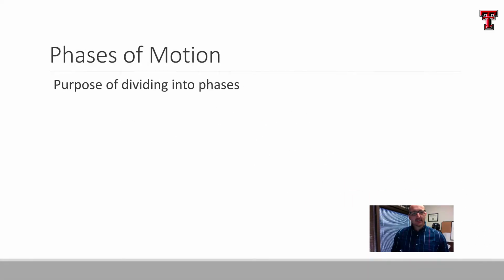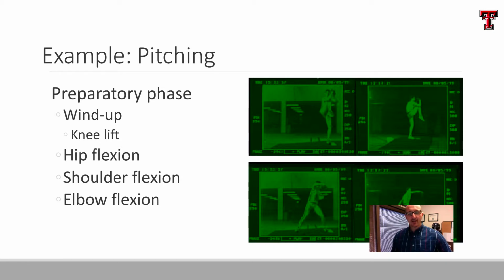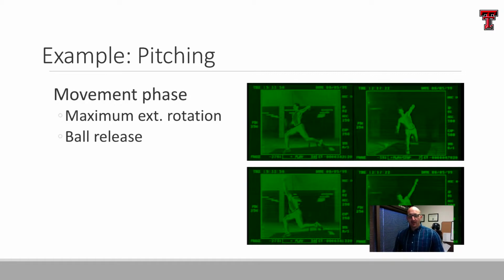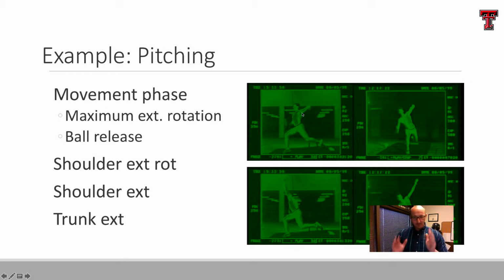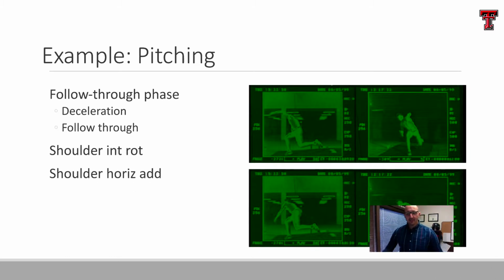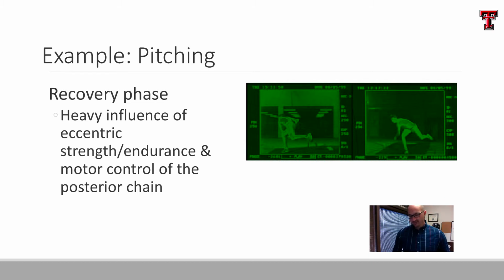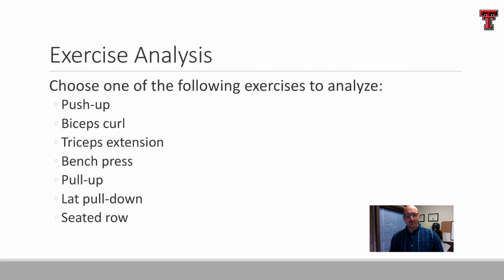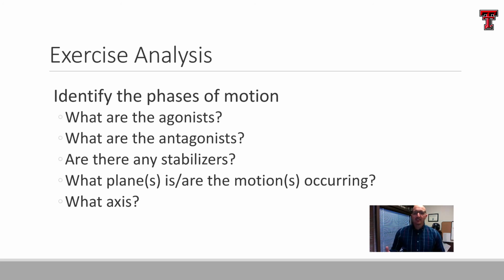Motion Analysis in the Upper Extremity: Screencast 13